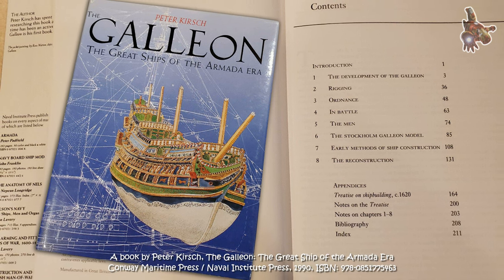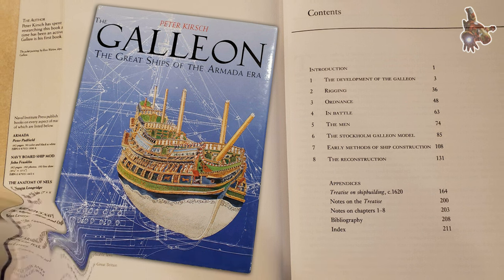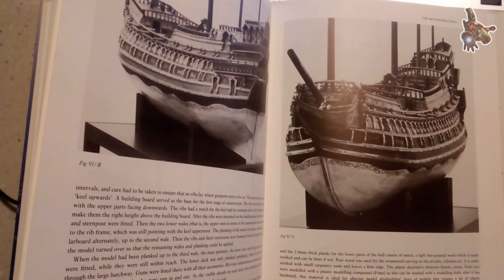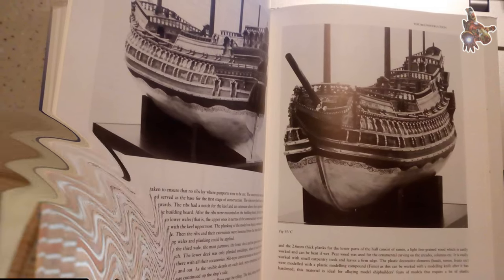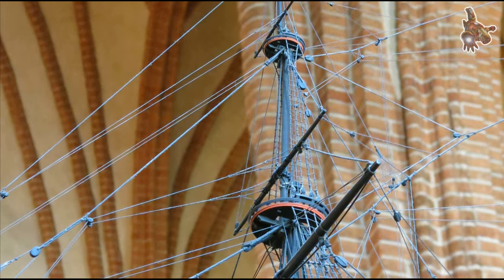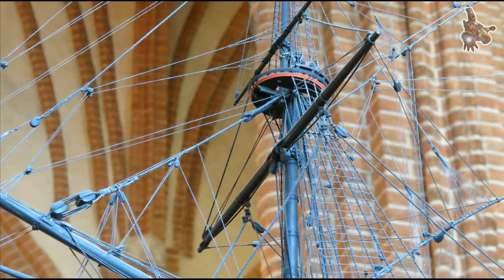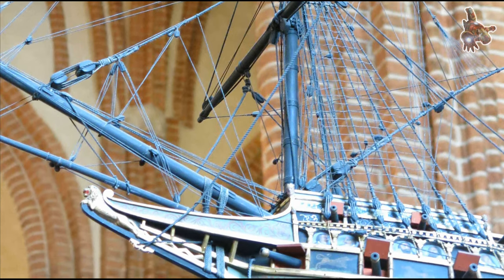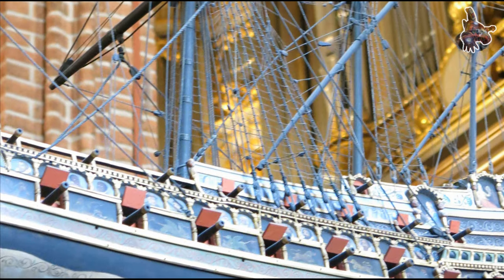The Stockholm Galleon model ship PLANS & PHOTOS * Votive ships * SUPERsmHEROES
If you wish to download the plans for Stockholm Galleon, become a sponsor of this channel. Access to download all the plans of this channel is open in the COMMUNITY tab for sponsors.

 0:03 - A model of a galleon that came from the "Great Church" in Stockholm
 0:41 - The reconstruction of the Stockholm galleon
 3:33 - Votive ship in the Århus Cathedral
 5:25 - Votive ship in Holmens Kirke, Copenhagen
 6:16 - Votive ship in the Marienkirche of Rostock, Germany
 6:56 - Votive ship in the Ålesund church

In the Sjohistoriska Museet in Stockholm there is a model of a galleon that came from the "Great Church" in Stockholm, known as Stockholm Cathedral.

This video include photos of some ships models in Germany, Norway and Denmark. The pictures are from Arhus Cathedral, Holmens Kirke in Copenhagen, Alesund Church and Marienkirche in Rostock.

A book by Peter Kirsch, The Galleon: The Great Ship of the Armada Era, Conway Maritime Press / Naval Institute Press, 1990, ISBN: 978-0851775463

Ship Model - Galleon 17th century